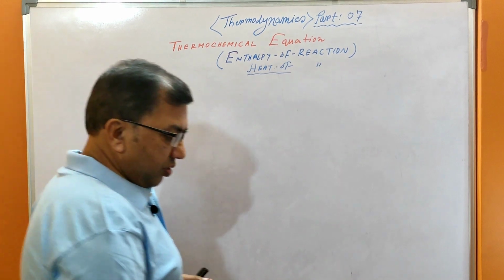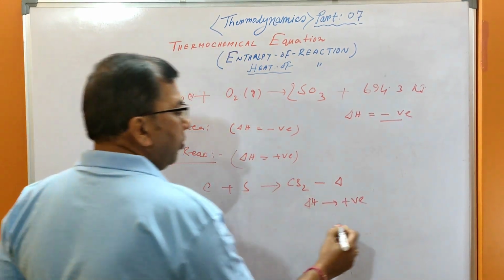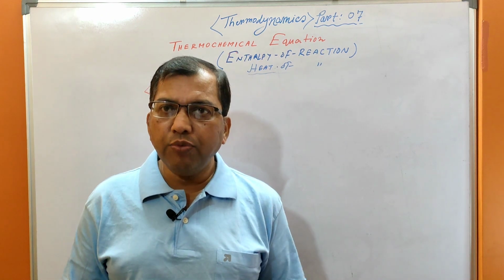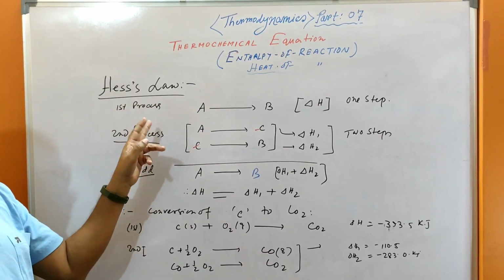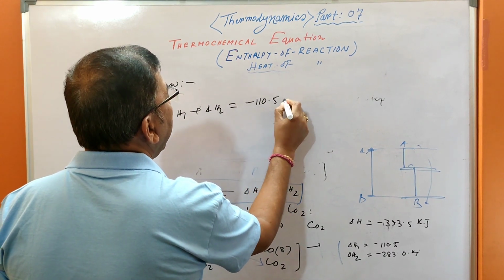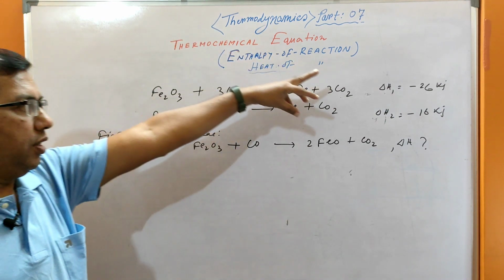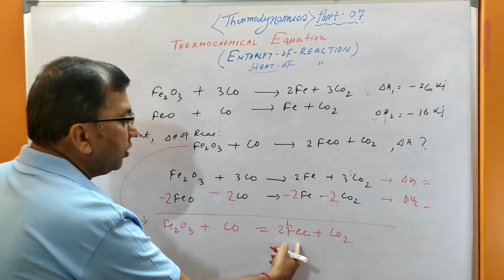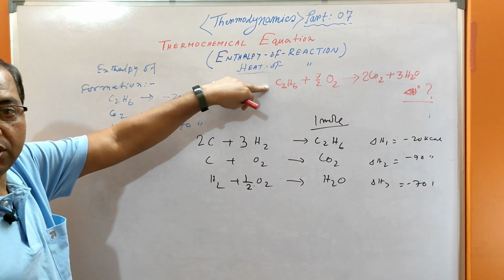Thermodynamics|class 11|part 7| chapter 6